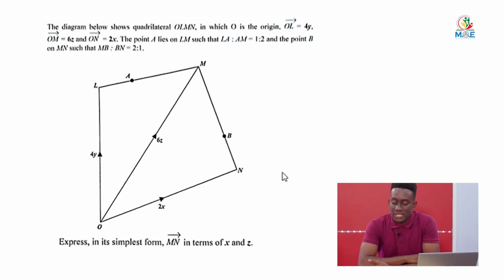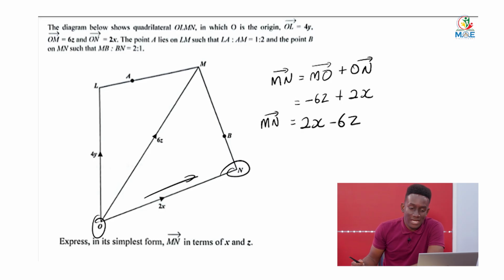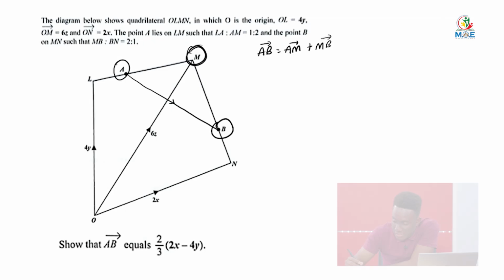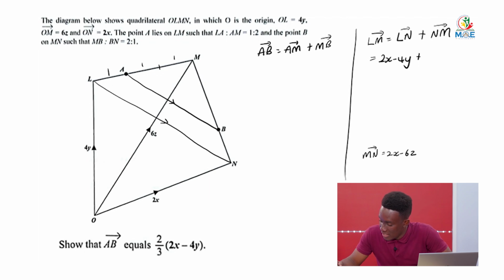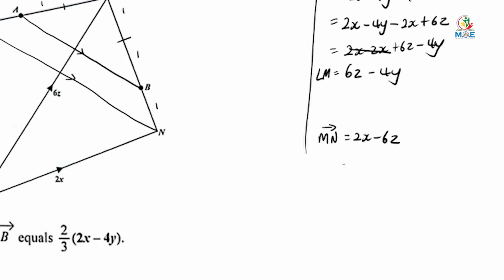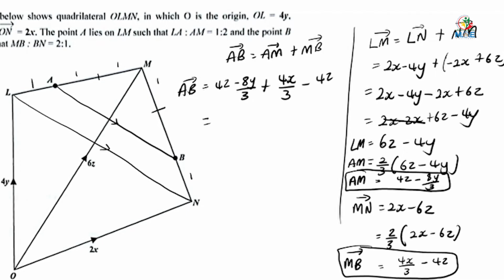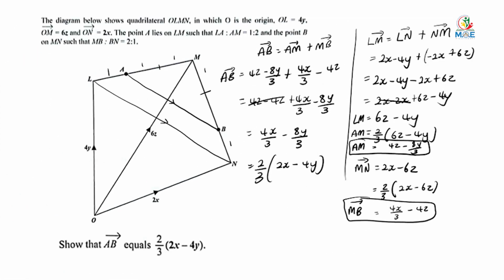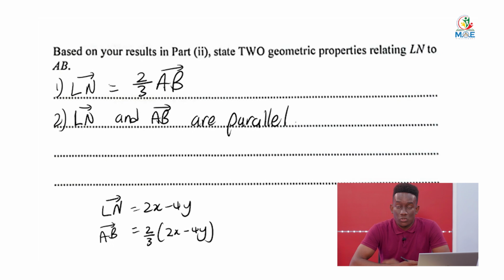Math Intervention Program - Vectors Part 6